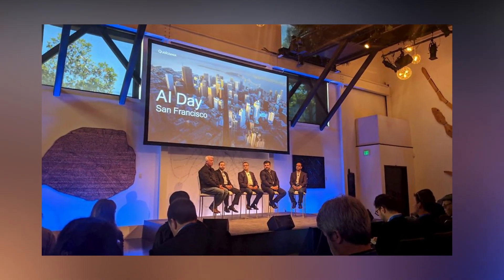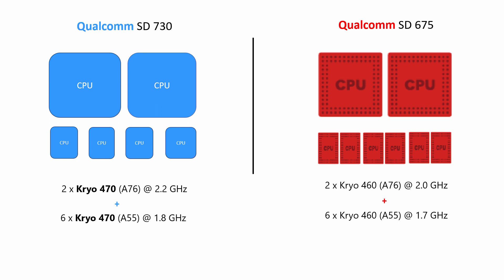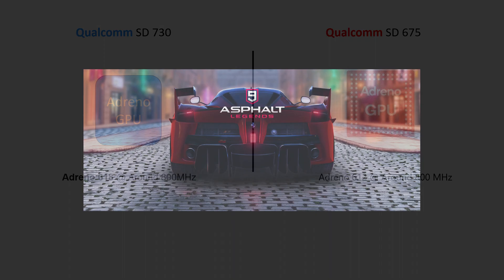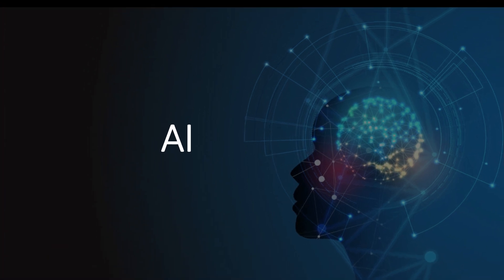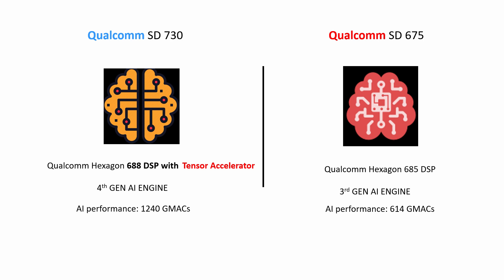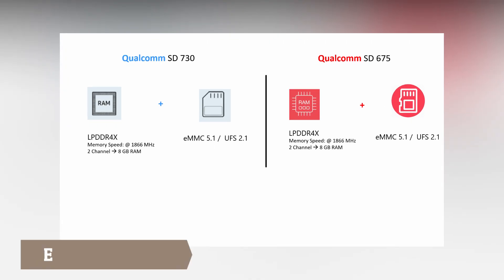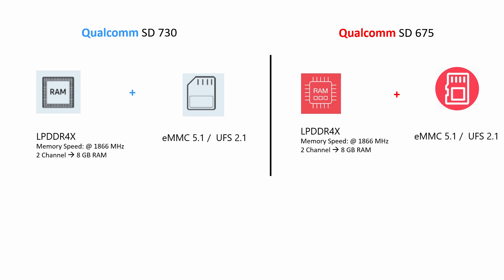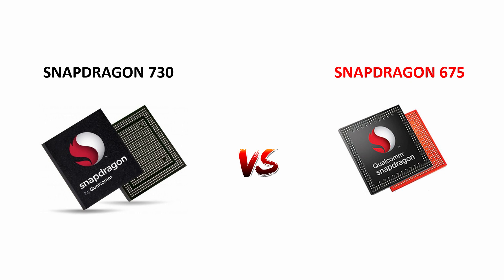Qualcomm Snapdragon 730 vs Snapdragon 675 Comparison || Samsung Galaxy A80 comes with SD 730G ?? 🧐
Hi Guys,

In this video, I will be comparing in detail both these processors Qualcomm snapdragon 730 and snapdragon 675 processors, in terms of CPU, GPU, ISP, Connectivity, RAM & Storage, AI, Fabrication Process. Find the more details and info in the video ... :)